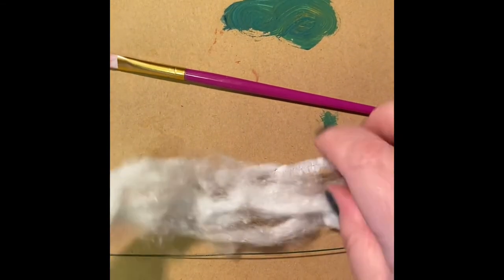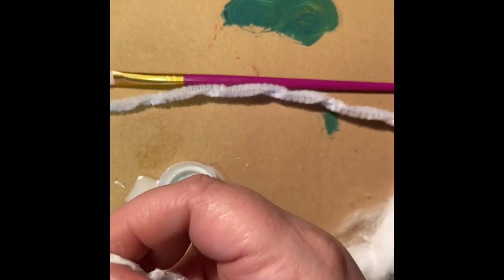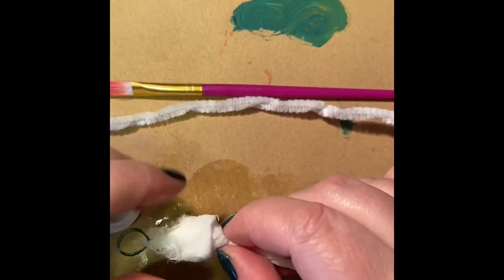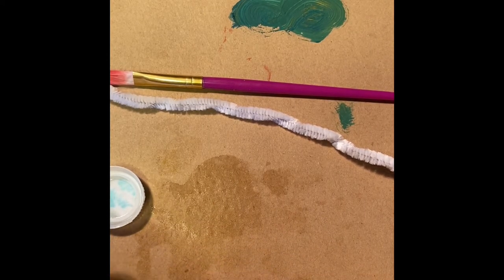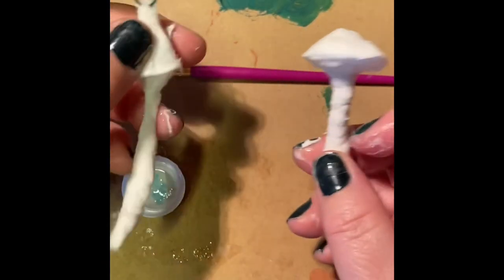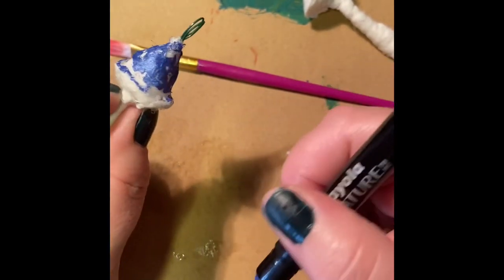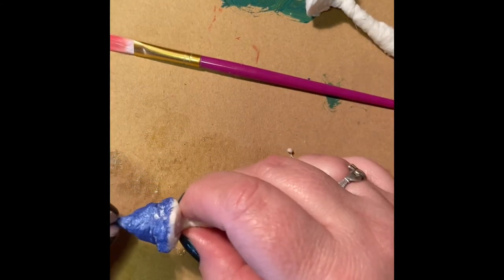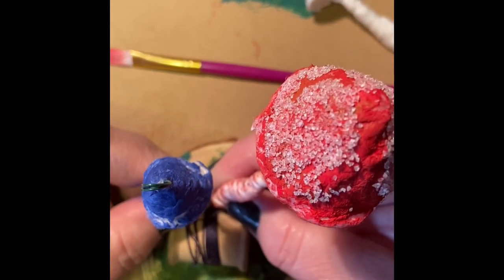Woodland Scene: Mushrooms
Making spun cotton mushrooms, a vintage technique! Use wire or pipe cleaners and cotton balls and diluted glue!